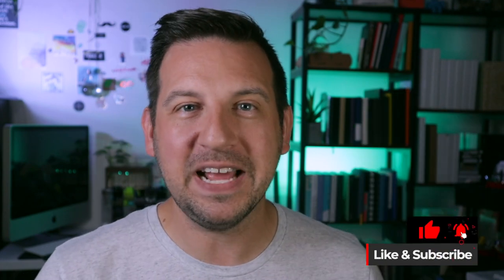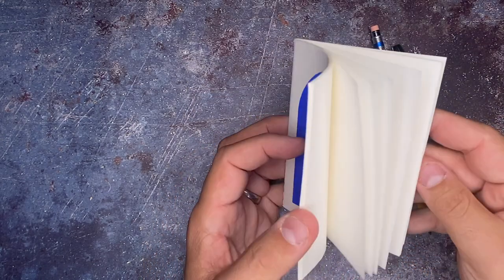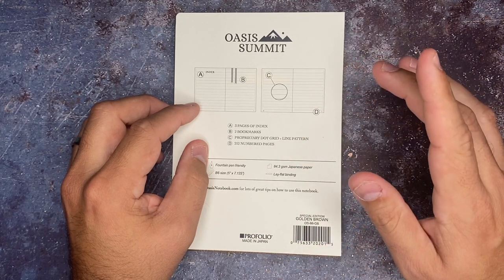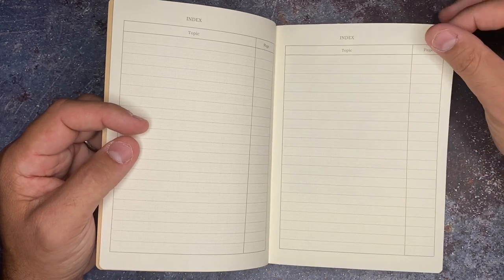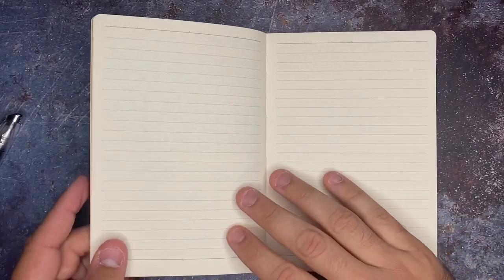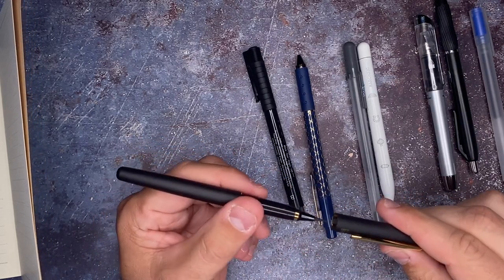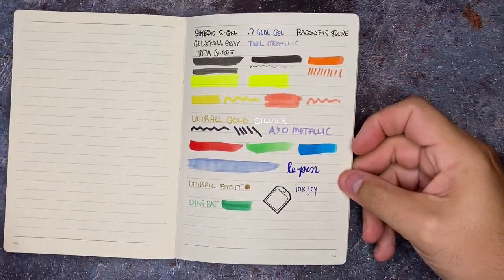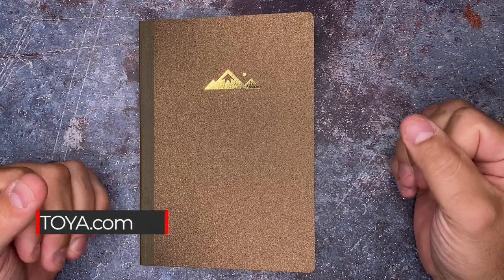ProFolio Oasis Summit Notebook and Itoya Stationery Pen Test Review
In today's video, I review and check out the Oasis Summit Notebook and other stationery offerings from Itoya and ProFolio

Along with this cool and special notebook, I also have some other goodies from Itoya, including a mechanical pencil that looks like a #2 pencil, ready to use Fountain pen, a felt pencil case and a mini sketchbook.

I'm honored to get to check out this notebook because it was designed by a fellow Instagram notebook, planner, and stationery enthusiast Rachel, from @Artisanal.ink

ITOYA of America is a subsidiary of ITO-YA Ltd., Japan - and offers innovative, distinctive and quality crafted office, art, and school supplies.

Links to products in the video:
PaperSkater Pointkeeper Pencil

🕒 Time Stamps
0:00 Intro
1:03 Stationery Overview
3:57 Oasis Summit Notebook Overview
8:10 Special Dot Grid and Spacing
9:52 Pen Test
14:29 Final Thoughts

Archer & Olive
MENWHOBULLET10

BulletJournal.com
MENWHOBULLET10

Baron Fig
MENWHOBULLET

PaperHouse.me
MENWHOBULLET

Slice Products
MENWHOBULLET